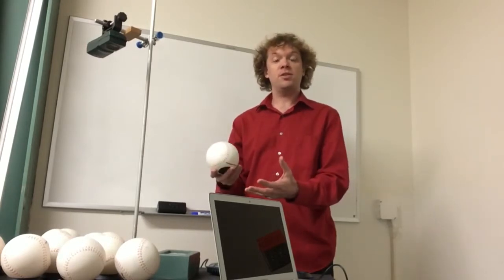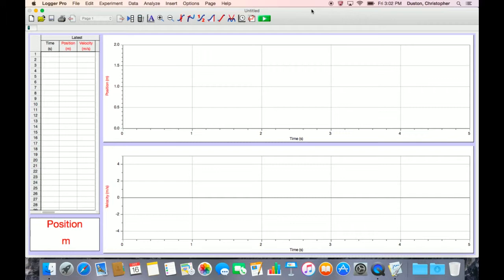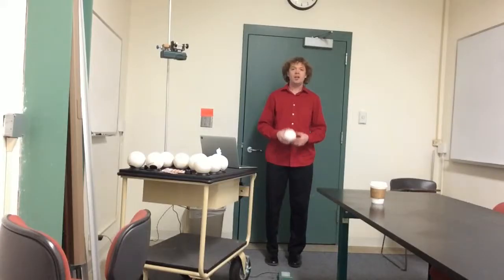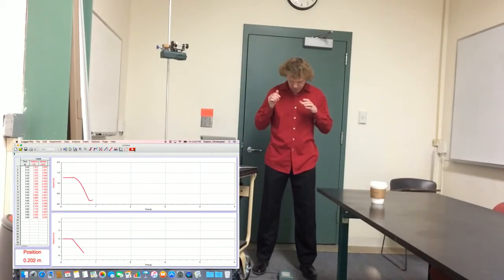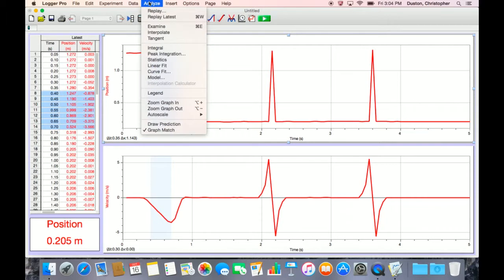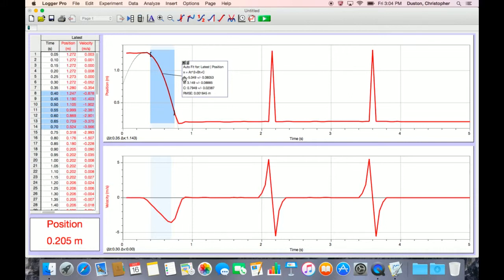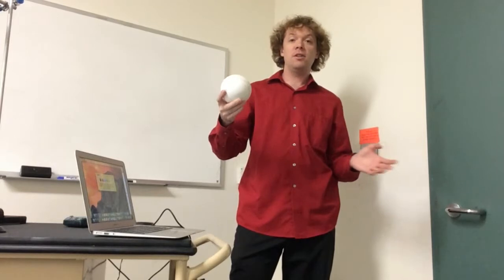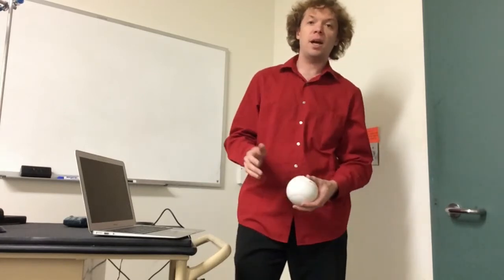Intro to the Freefall Lab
An introduction to our freefall lab.